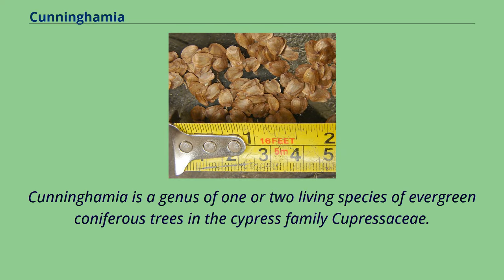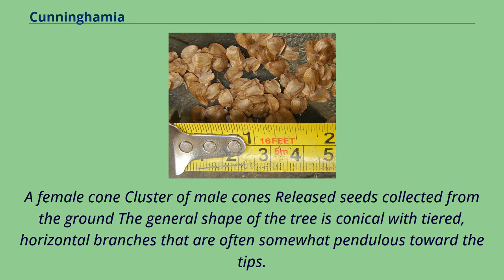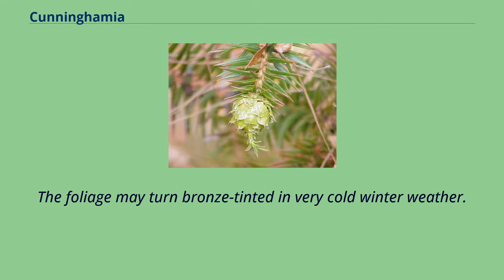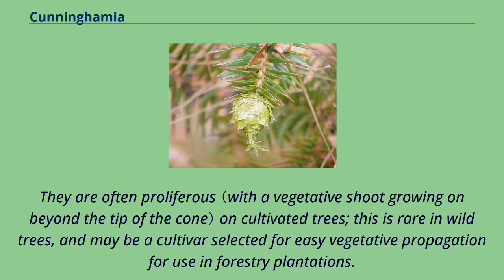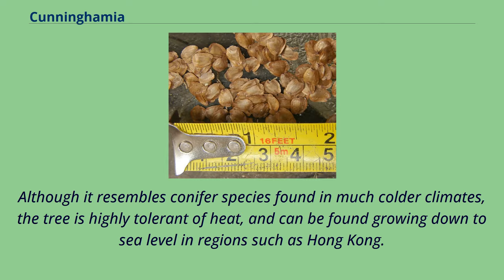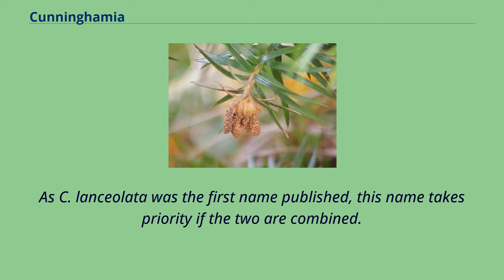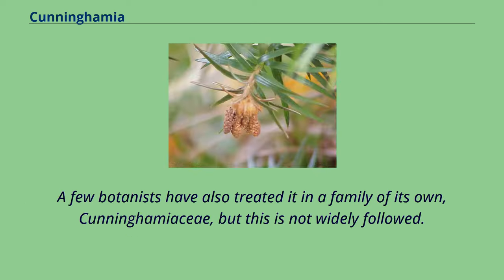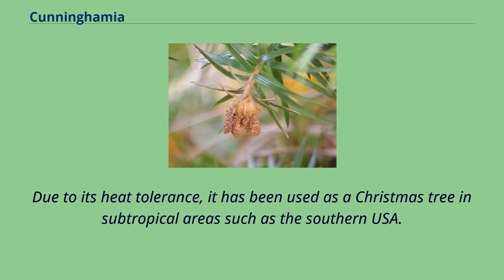Cunninghamia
Cunninghamia is a genus of one or two living species of evergreen coniferous trees in the cypress family Cupressaceae.
They are native to China, northern Vietnam and Laos, and perhaps also Cambodia.
They may reach 50 m （160 ft） in height.
In vernacular use, it is most often known as Cunninghamia, but is also sometimes called "China-fir" （though it is not a fir）.
The genus name Cunninghamia honours Dr. James Cunningham, a British doctor who introduced this species into cultivation in 1702 and botanist Allan Cunningham.
A female cone Cluster of male cones Released seeds collected from the ground The general shape of the tree is conical with tiered, horizontal branches that are often somewhat pendulous toward the tips.
Cunninghamia bears softly spined, leathery, stiff, green to blue-green needle-like leaves that spiral around the stem with an upward arch; they are 2–7 cm long and 3–5 mm broad at the base,
and bear two white or greenish-white stomatal bands underneath and sometimes also above.
The foliage may turn bronze-tinted in very cold winter weather.
The cones are small and inconspicuous at pollination in late winter, the pollen cones in clusters of 10–30 together, the female cones singly or 2–3 together.
The seed cones mature in 7–8 months to 2.
5–4.
5 cm long, ovoid to globose, with spirally arranged scales; each scale bears 3–5 seeds.
They are often proliferous （with a vegetative shoot growing on beyond the tip of the cone） on cultivated trees; this is rare in wild trees, and may be a cultivar selected for easy vegetative propagation for use in forestry plantations.
As the tree grows its trunk tends to sucker around the base, particularly following damage to the stem or roots, and it then may grow in a multi-trunked form.
Brown bark of mature trees peels off in strips to reveal reddish-brown inner bark.
Older specimens often look ragged, as the o...